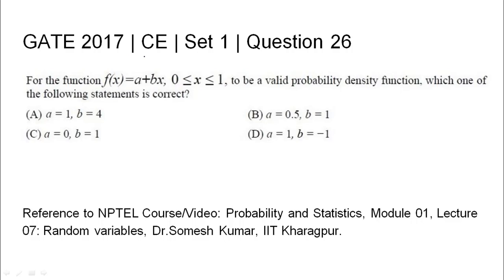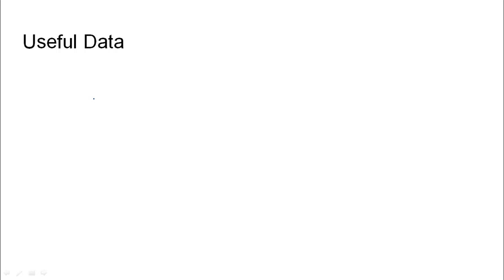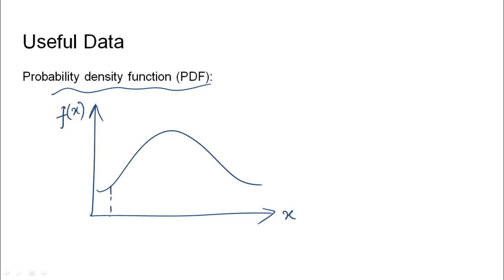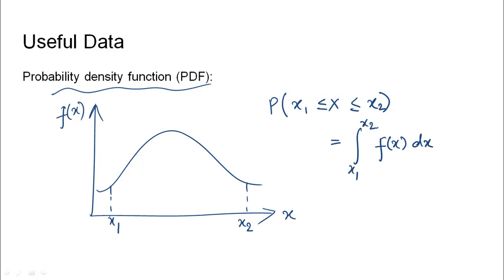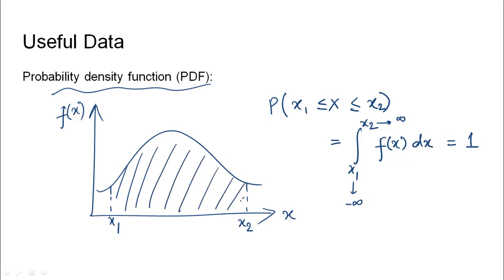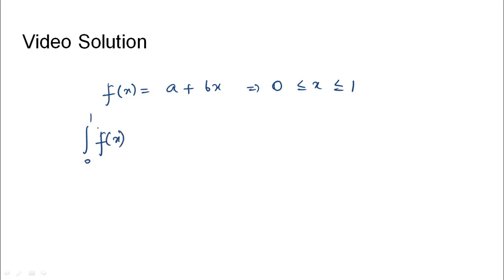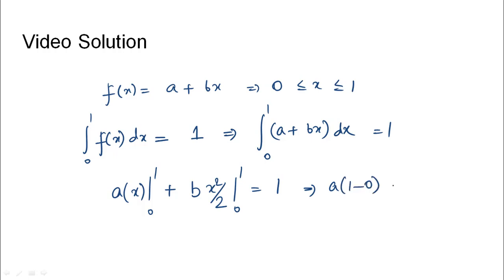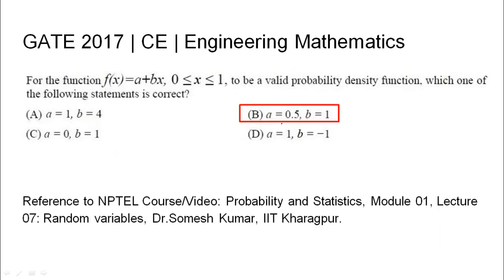Q26 CE 2017 S1